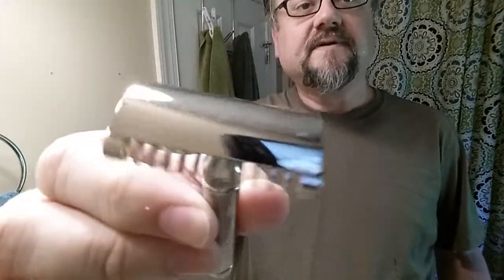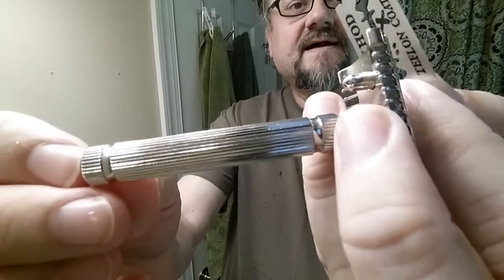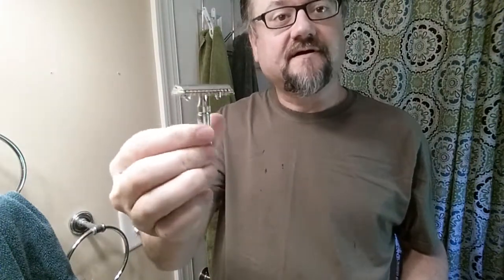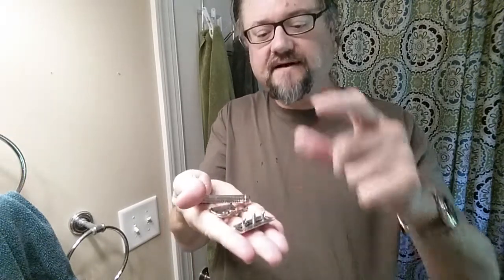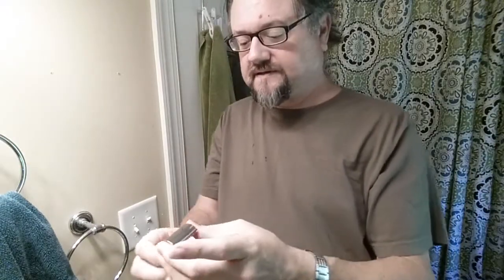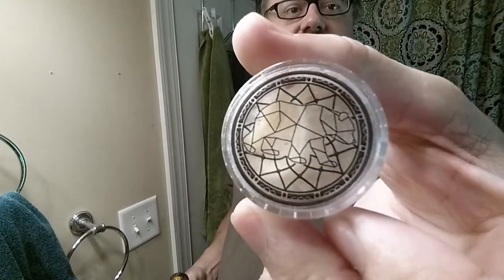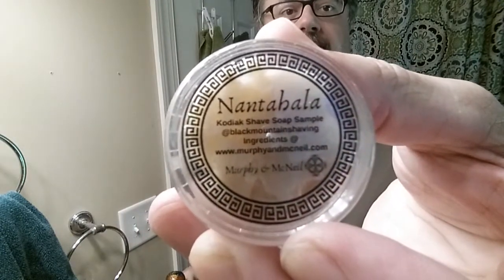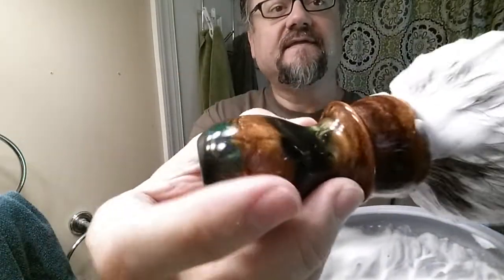Just A Shave: Fatip Piccolo - Voshkod (M) (10) - MaM Nantahala - DG B4 26 TDR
Nice shave.  Putting the Voshkod in another razor.  It did pretty well.

I also tried Kodiak soap base from M&M for the first time.

Razor: Fatip - Piccolo (Open Comb)
Blade: Voshkod (Marathon) (10)
Lather: Murphy and McNeil - Nantahala
Brush: Declaration Grooming - B4 26mm That Darn Rob Bronze/Green (2 uses)
Post: Nivea Post Shave Balm Original

*Razor and Blade Notes* - Fatip - Piccolo (Open Comb) ::: Voshkod (M) (10 uses):
I got a great shave from this combo.  Got a little irritation, but it disappeared quickly.  There are blades that do just as well, wth this razor, or even better... so this one won't be replacing any favorites.  But it was a good cut.

*Soap Notes* - Murphy and McNeil - Nantahala:
Them: "The sun is represented by citrus notes such as bergamot, pear, and lemon.  Marine notes and pink pepper remind me of clean water running over stone, and the dark canopy of the forest is brought by notes such as wood, tonka, patchouli and lavender."

Scent: I didn't really get any of that from this sample.  It was pretty much unscented.

Scent Strength: 2/10, not really present during shaving.

Lather: This is a nice soap base.  I got a good creamy mix that performed well while being hydrated pretty well too.  Could have gone wetter, but was fine either way.

* 0.25 tsp soap with a Lightly-Wet brush
* 2.5 tsp added to make lather

*Brush Notes* - Declaration Grooming - B4 26mm That Darn Rob Bronze/Green (2 uses):
This dreamy brush again.

**Shave Quality**
During the Shave Feel:
 Neck: Felt blade but comfortable
After the Shave Closeness:
 Cheeks: Near BBS - About as close as I'll ever get